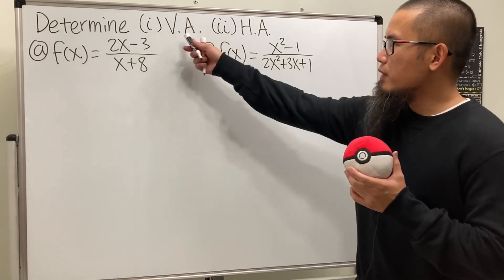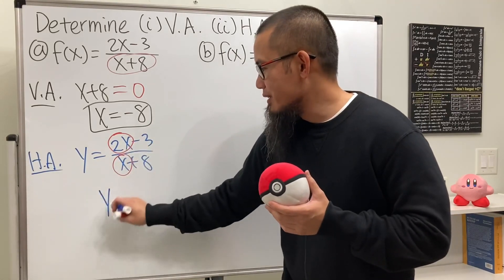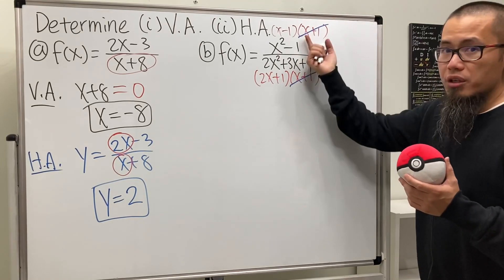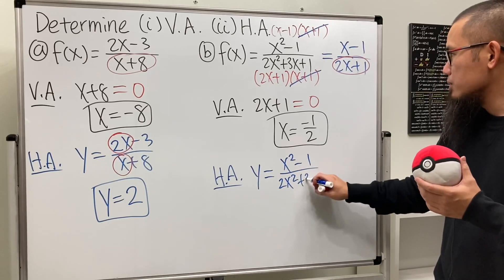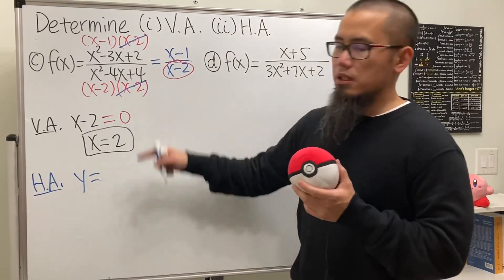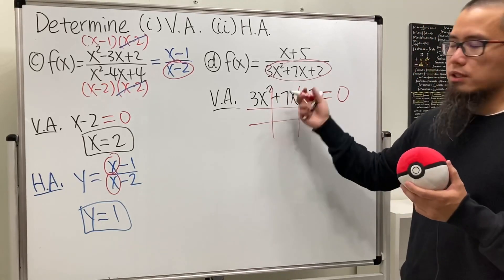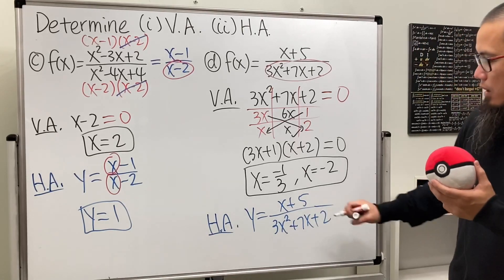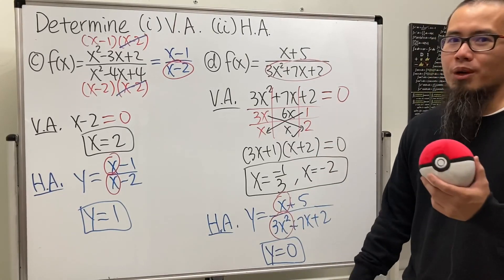How to find the vertical & horizontal asymptotes of a rational function? (4 examples)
How do we find the vertical asymptotes and horizontal asymptotes of rational functions? Remember for a vertical asymptote of a rational function, we must set the denominator equal to 0 *after* we have reduced the rational function (but if the question is asking for the domain of a rational function, then we must set the denominator equal to 0 in the original rational function). For the horizontal asymptotes of rational functions, just compare the highest power of x on the numerator and the highest power of the denominator.